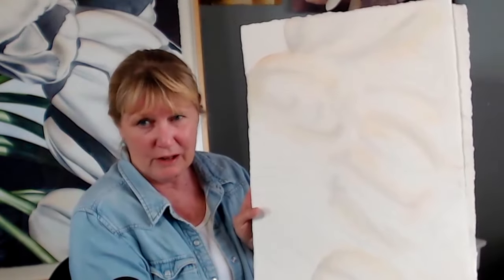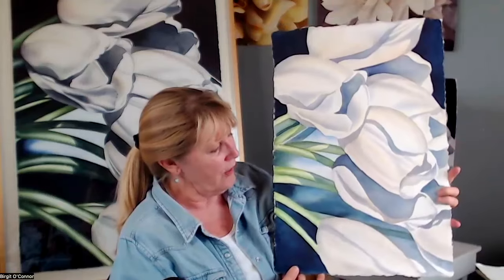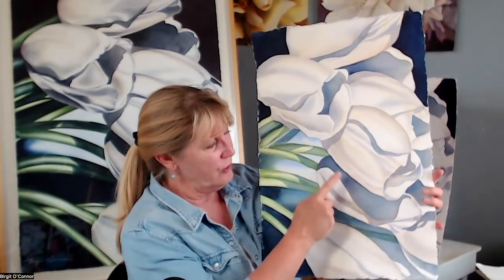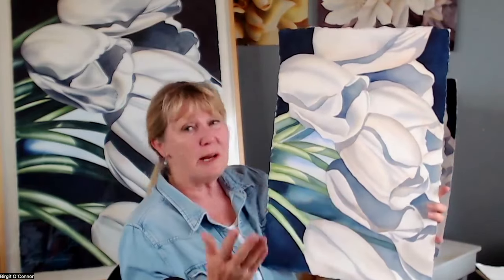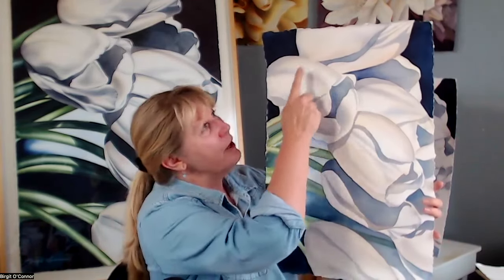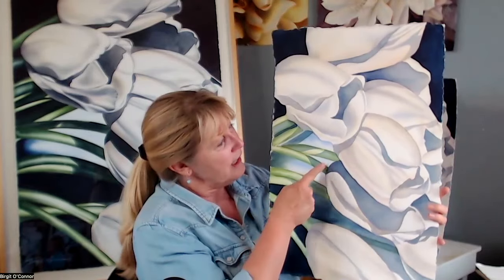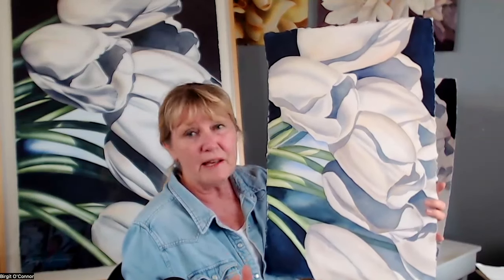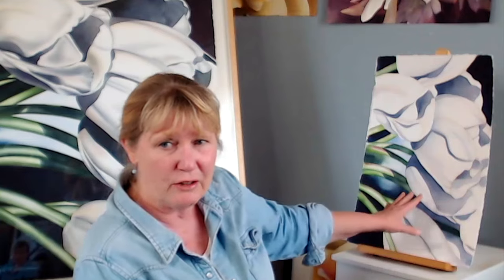Paint Delicate & Stunning White Tulips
Are your paintings overworked, messy, and out of control?
I'll teach you to paint white tulips, keeping their delicate and subtle nature while still making a statement. If you missed the Workshop, you can still immerse yourself in the experience and paint along with the recording, or sit back and relax, take your time, and enjoy the process with the step-by-step lessons.
Link to the full lesson

With each brushstroke, learn how to create and sculpt the petals using wet-into-wet and wet-on-dry techniques. You can easily dissolve distracting areas using the right size brush and amount of water. Explore how expanding the range of values in the shadows helps to create the illusion of depth.

What's included
Supply list
Traceable line drawing (no real drawing skills required)
Reference images
Step-by-step video lesson that guides you through a beautiful tulip painting
Workshop replay